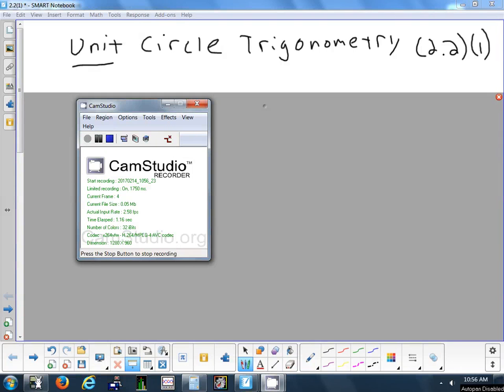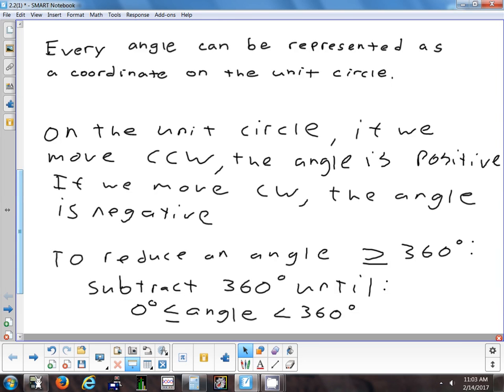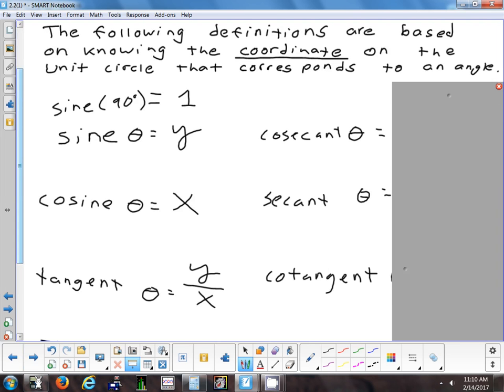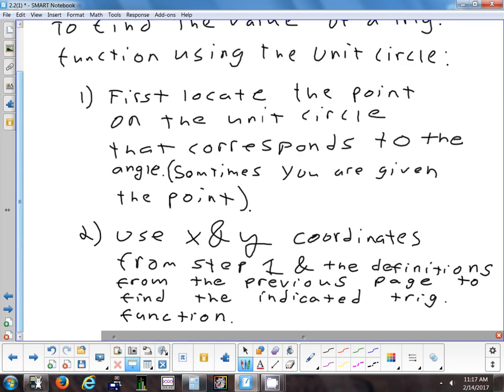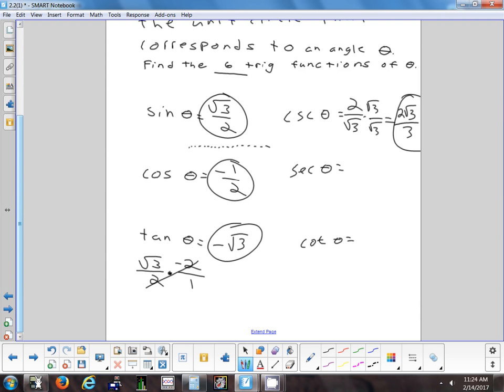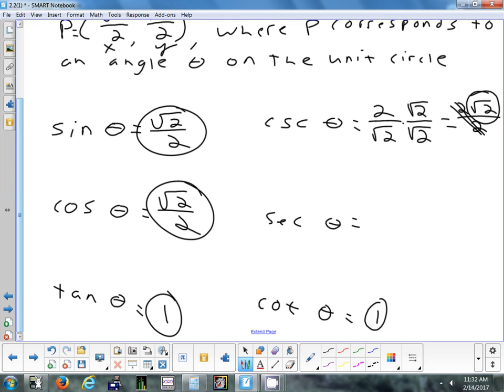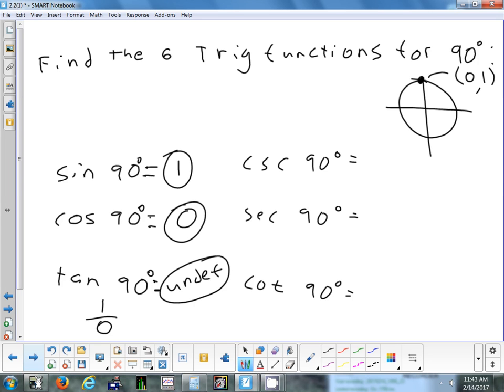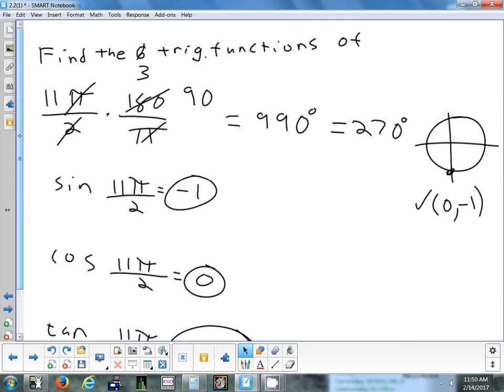2.2(1) Unit Circle Trigonometry 2-14-17